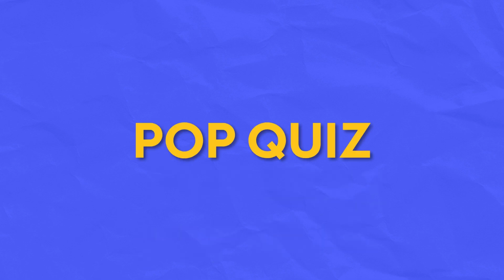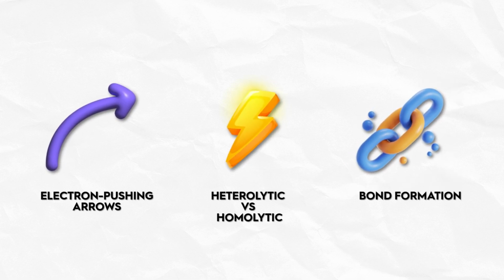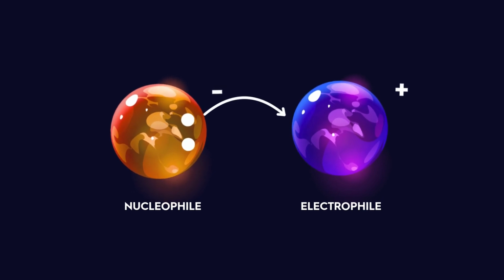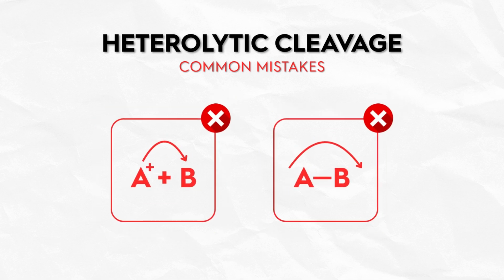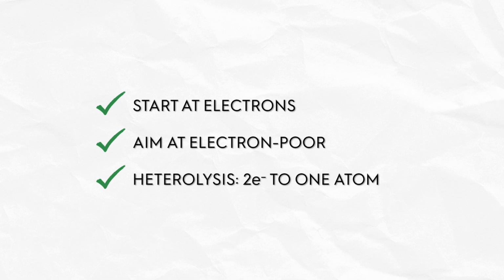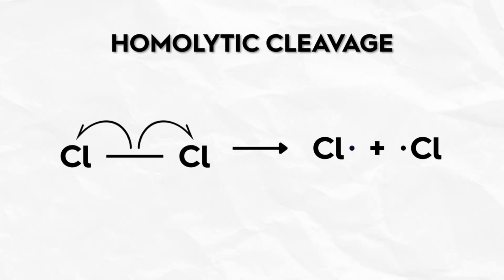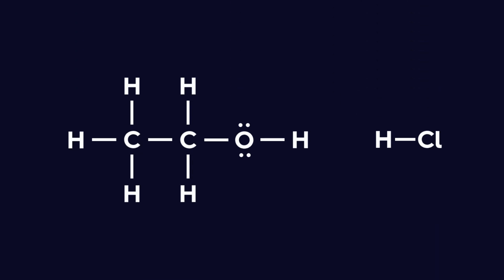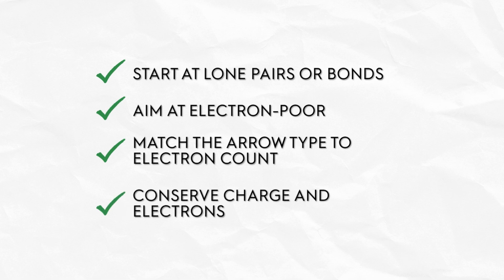Arrow Rules in Organic Chemistry: Master Mechanisms with Confidence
Still confused about how arrows work in organic mechanisms? This video clears it all up.

We walk through the essential rules for drawing mechanisms in organic reactions—covering electron-pushing arrows, heterolytic vs. homolytic cleavage, and when to use fishhooks for radicals. Whether you're just starting organic chemistry or brushing up before an exam, this video gives you the tools to read and draw mechanisms accurately.

📘 What you’ll learn:
- How to use curved arrows to show electron flow
- What are the difference between heterolytic and homolytic bond cleavage
- When to use single-barbed vs. double-barbed arrows
- How to track nucleophile-electrophile interactions
- How to avoid common mistakes in reaction mechanisms
- What is the step-by-step example of arrow-pushing in acid-base reactions

Perfect for organic chemistry students, pre-meds, or anyone who wants to decode reaction pathways like a pro.